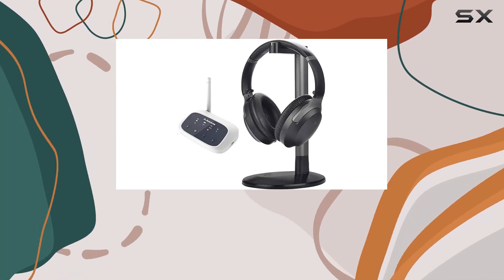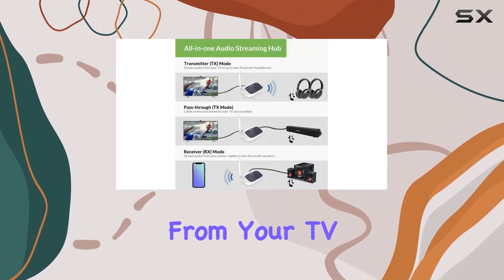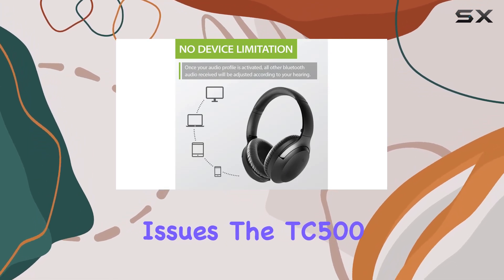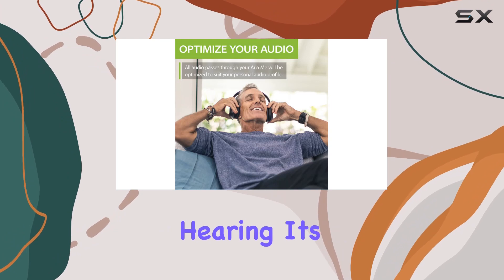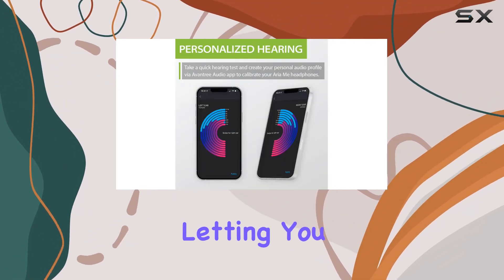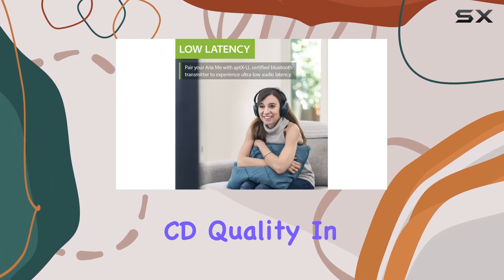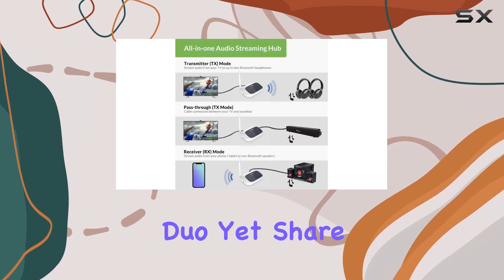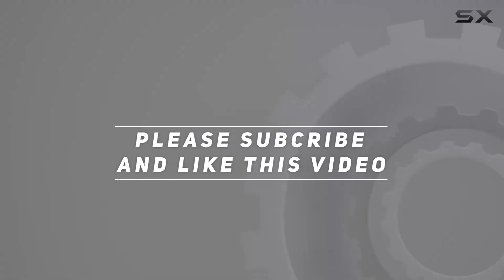"Avantree Oasis & Aria Me: Ultimate Audio Experience Unleashed!"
0:00 Intro
0:06 Review

Things that we mentioned in this video:
Avantree Oasis & Aria : B08JZ7DPRD